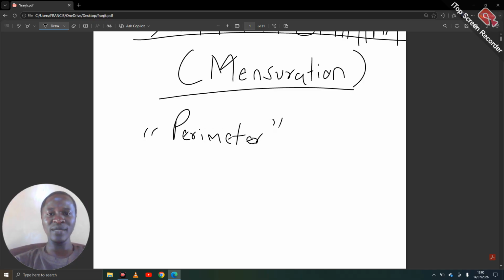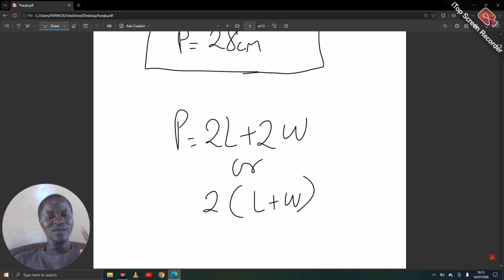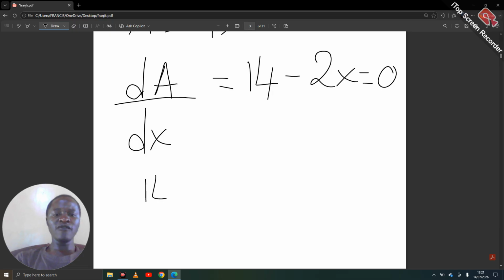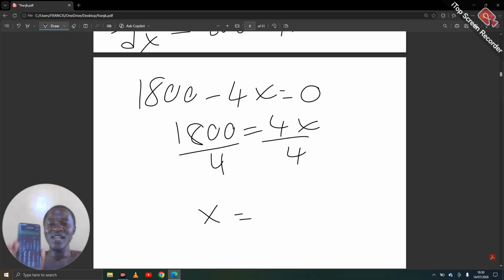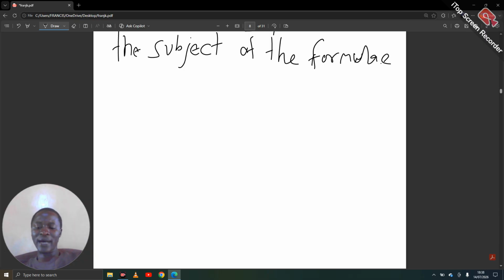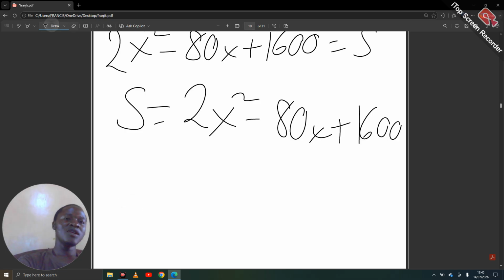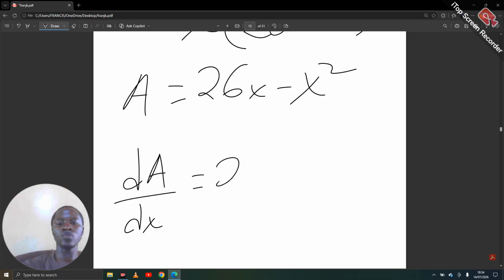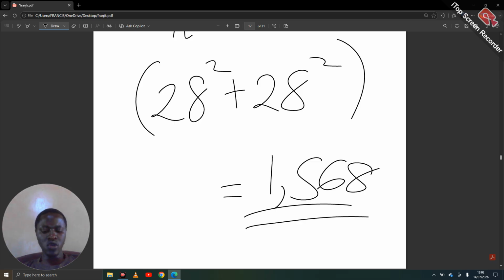KCSE Mathematics | Calculus: Maxima & Minima (Mensuration Applications) | Part 4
In this lesson, we study Maxima and Minima with emphasis on Mensuration applications. You'll learn how differentiation is used to solve optimization problems commonly tested in KCSE Mathematics.
The lesson includes:
Maxima and minima concepts
Mensuration applications
Step-by-step worked examples
KCSE examination techniques